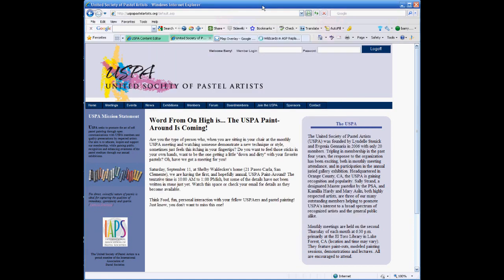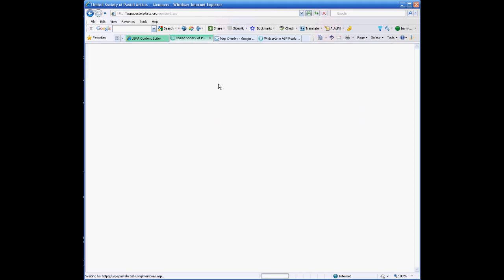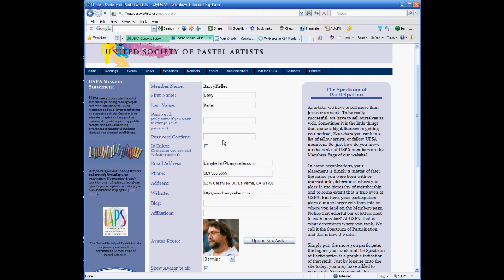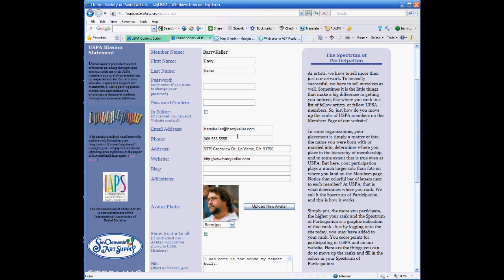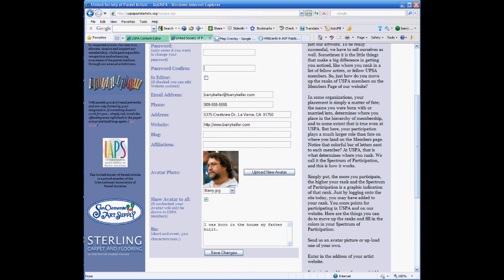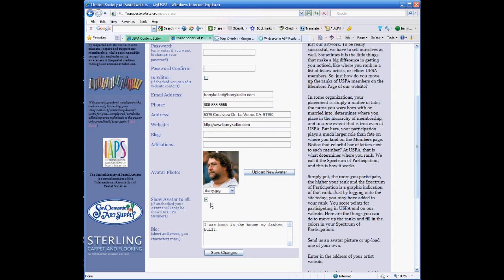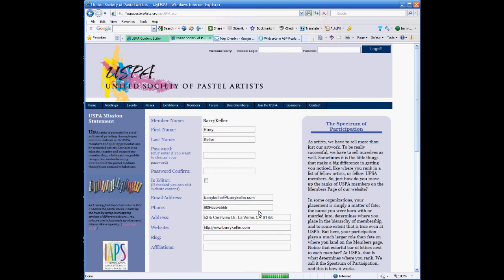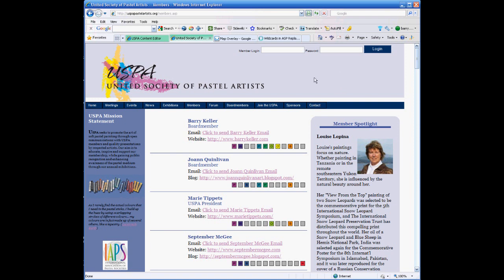USPA Changing your Password and other data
A short tutorial for USPA members on how to change your password and other data